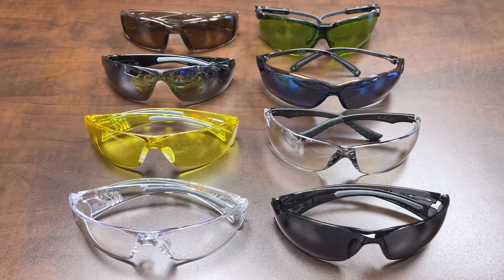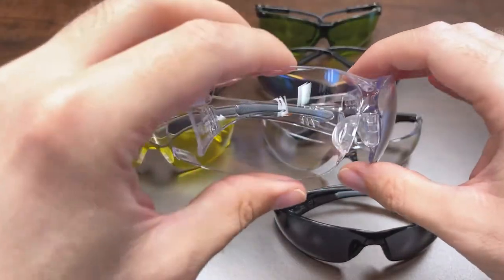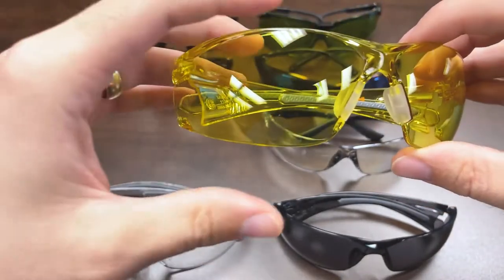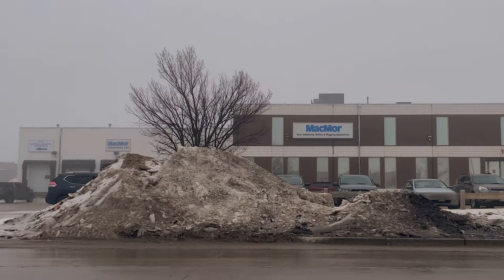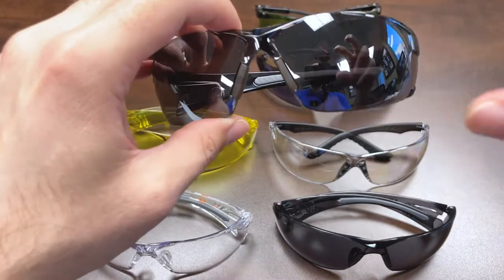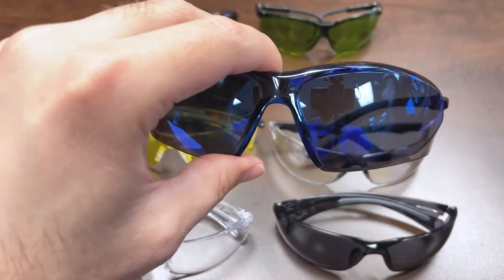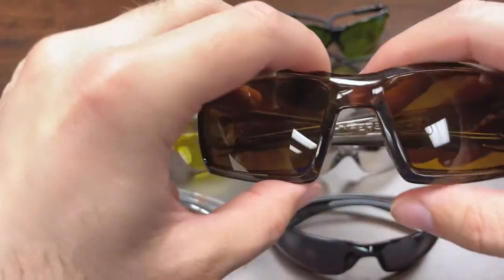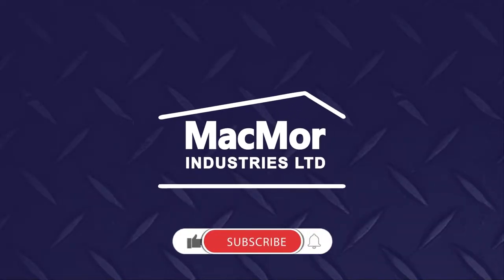How to Choose the Right Safety Lens Colour for the Job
In this week's Feature Friday we take a deep dive into how to choose the right lens colour/type for your application.

Considerations for Choosing Safety Lens Colours 0:27-1:00
Clear Lenses 1:00-1:23
Smoke Lenses 1:23-1:45
Amber Lenses 1:45-2:35
Indoor/Outdoor Lenses 2:35-3:17
Photochromic (Transition Lenses) 3:17-3:45
Silver Mirror Lenses 3:45-4:40
Blue Mirror Lenses 4:40-5:21
Espresso Lenses 5:21-6:01
Red / Vermillion Lenses 6:01-6:26
Green (IR Shade 5.0) 6:26-7:13